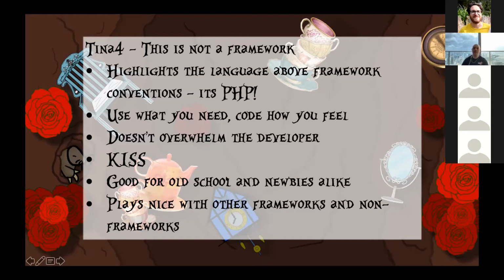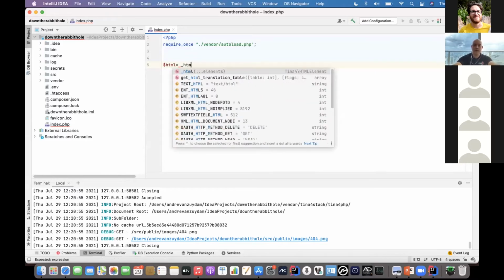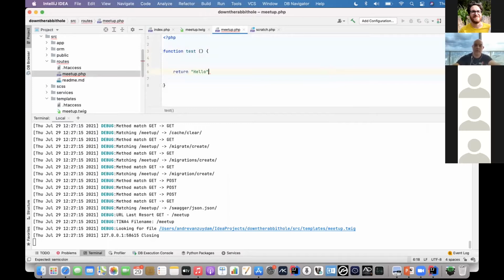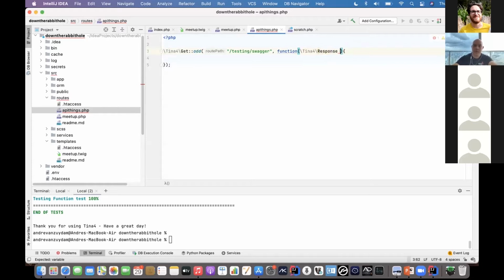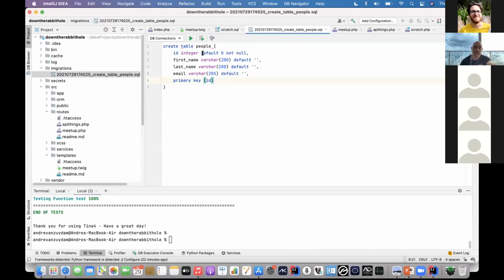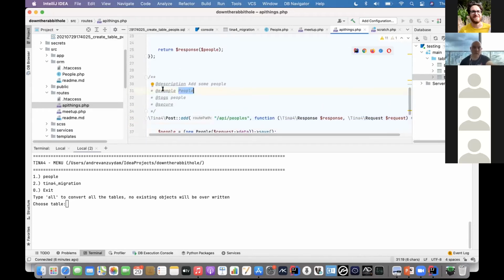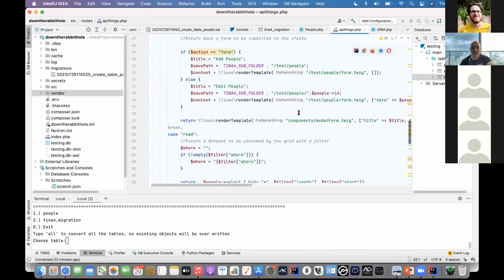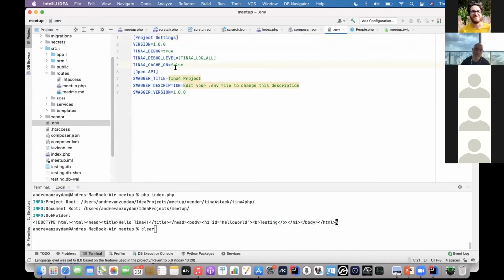PHPSA 29 July 2021: Down the Rabbit Hole with Tina4, by Andre van Zuydam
Welcome everyone to the July 2021 PHP South Africa meetup. As with the last meetup this will be via Zoom and a recording will be posted afterwards.
Offerzen swag will be available to attendees, and as usual there'll be a JetBrains licence raffled off.

Talk description

"A comprehensive run through all the things that make up Tina4 (This is not a Framework) and how you could use it's elements in your own projects. From Migration, Swagger UI, ORM, API integration to Templating, Unit Testing and Debugging. Q&A during the whole session would be a welcome."

"Andre is a mad hatter software geek who is passionate about open source & whiskey who likes to draw & play music in his spare time."

For more news from us, sign up at phpsouthafrica.org.

We hope to see you all there!